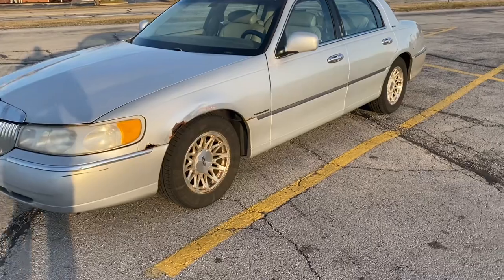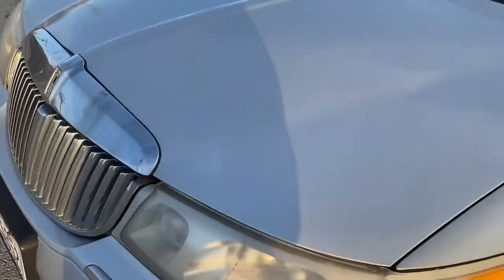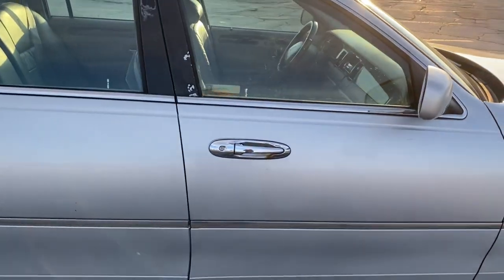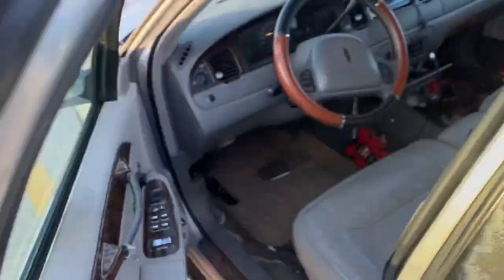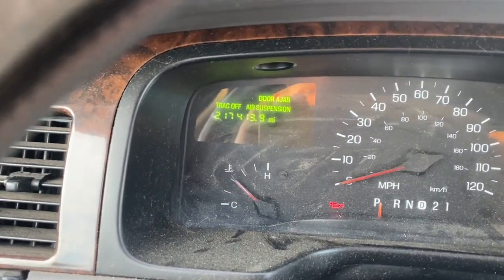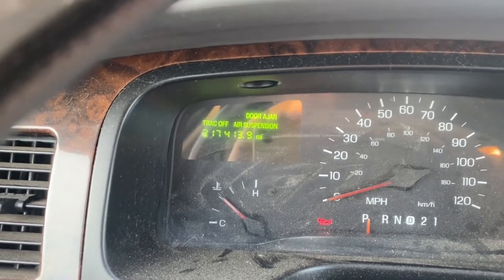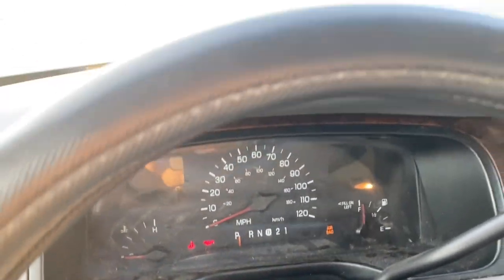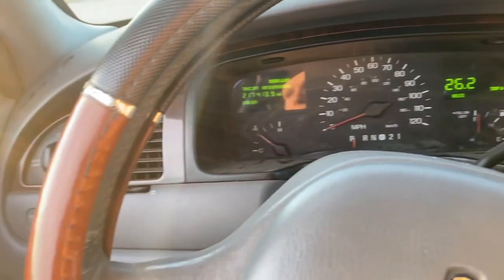Why I daily drive a beater? $1,200 car after three years of daily driving.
Meet Big Bertha, my 1998 Lincoln Town Car Signature Series.

In response to a question I answered on Quora, I decided to give you guys a tour of the old girl. As well as a ride along. I recommend reading the answer for a more in depth answer.

“Why do some people drive old clunkers instead of buying new fuel efficient or electric cars?”

What you might see here is a rusted out Lincoln… What I see here is a car that not only got me out of a tight spot, but saved me a ton of money and carried me through major life changes.

And she’s still going!
00:00 - Introduction
00:30 - Meet, Big Bertha!
01:04 - Odometer, exhaust, and interior.
02:00 - The indestructible 2v 4.6 OHC Modular V8
02:40 - Exterior walkaround. Tattoos and patina!
03:40 - Cost of ownership...
04:42 - Ride along!
08:28 - Rolling over 200k in 2022!